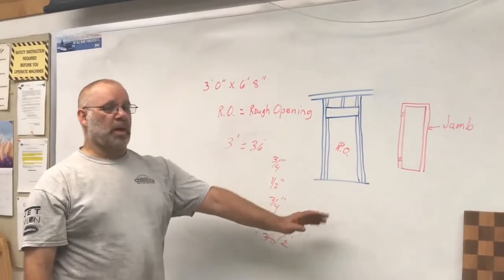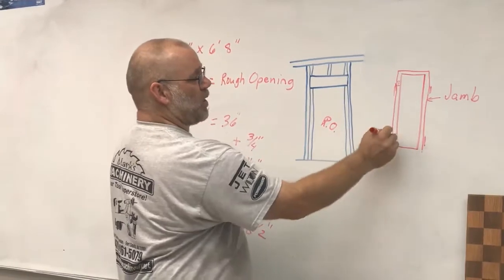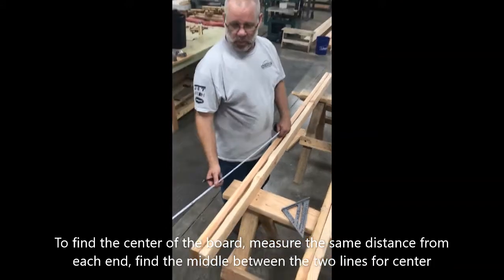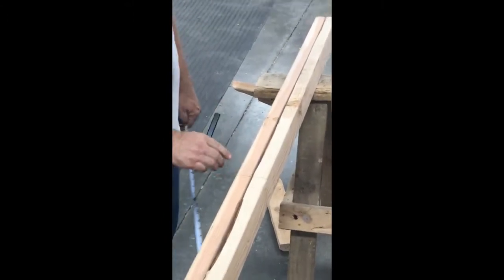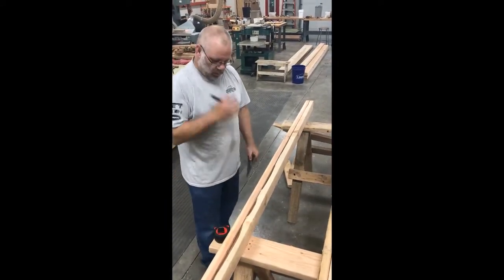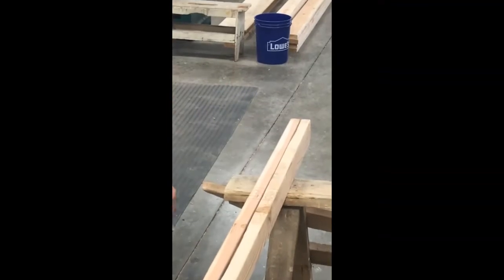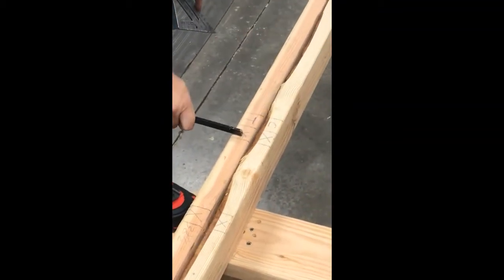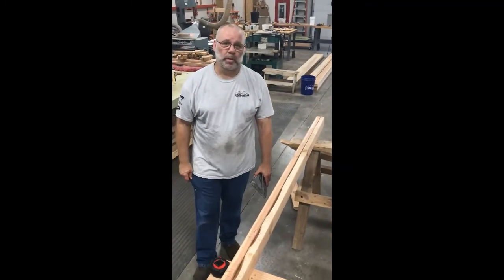How to layout a door opening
This video will show how to determine the R.O. size of a door opening. Then the R.O. will be used to lay out a door opening using the center line method.